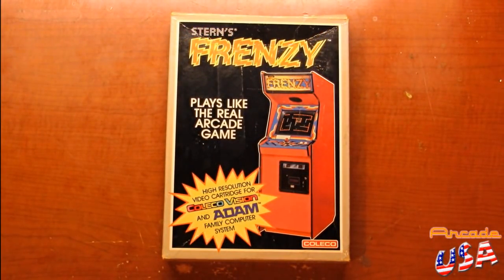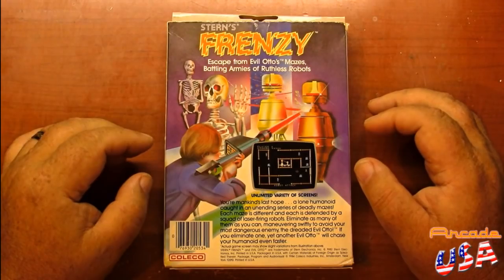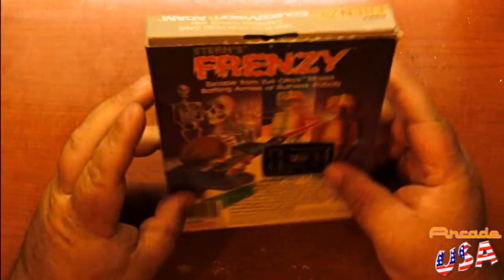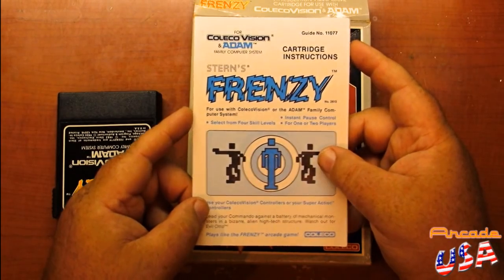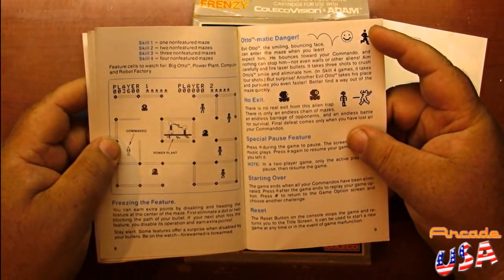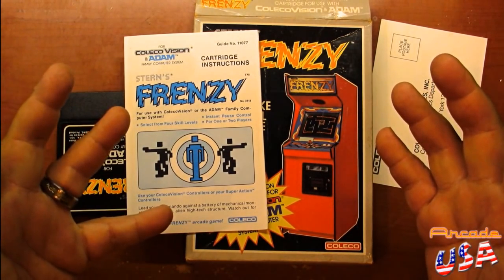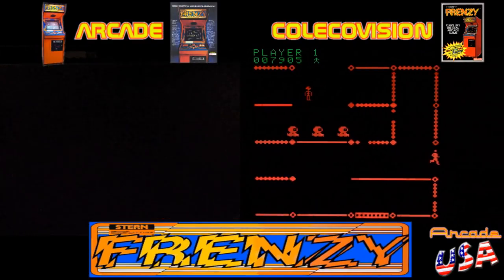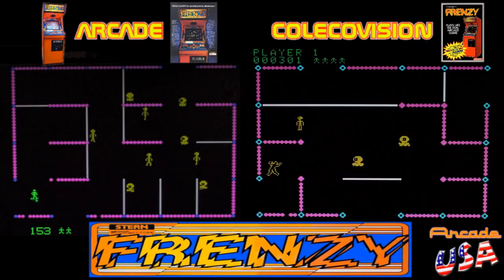ColecoCade 2400 Frenzy!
In this episode the gang discusses the arcade port of Frenzy to the ColecoVision!  Time to zap those pesky Bots!